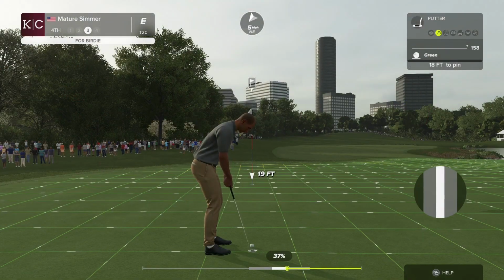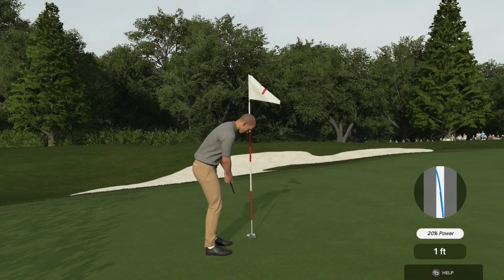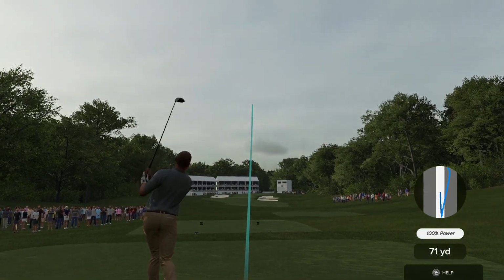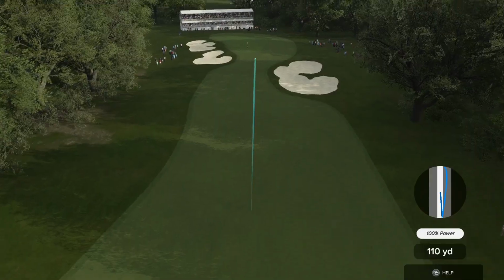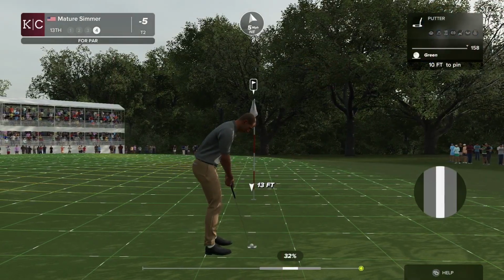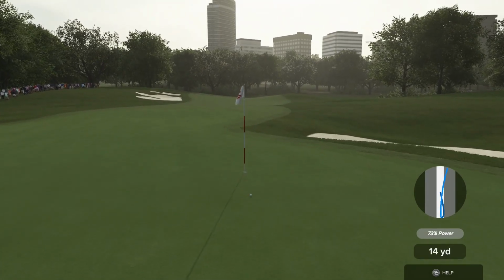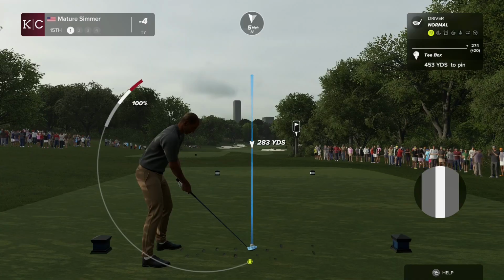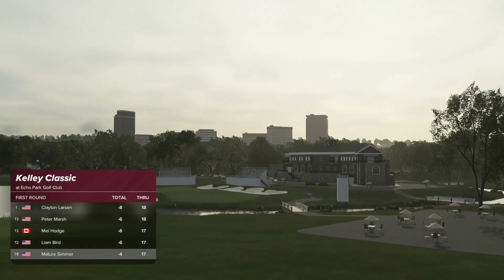WELCOME TO THE KELLEY CLASSIC | PGA 2K23 - EP 14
Can I do it again?

00:00 Intro
00:08 Series details
01:33 Tour update
03:02 Starting round
03:57 Hole 1
06:02 Hole 2
07:18 Hole 3
08:21 Hole 4
09:39 Hole 5
10:24 Hole 6
11:22 Hole 7
12:31 Hole 8
12:56 Hole 9
14:08 Hole 10
15:05 Hole 11
16:38 Hole 12
17:18 Hole 13
18:26 Hole 14
19:33 Hole 15
20:28 Hole 16
21:01 Hole 17
22:00 Hole 18
23:29 Results
23:55 Wrap up